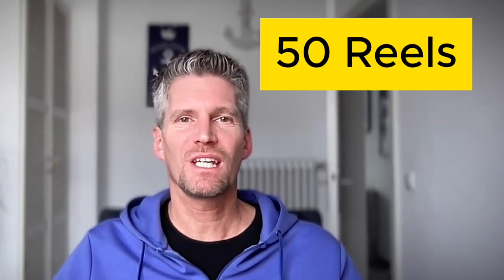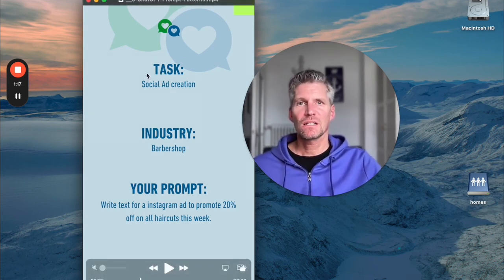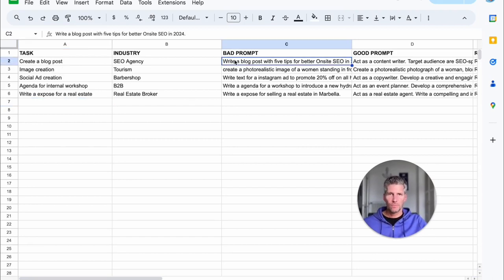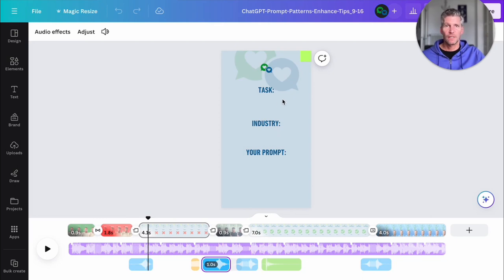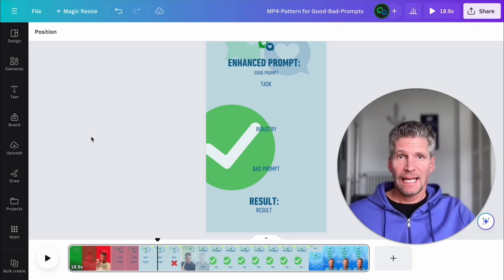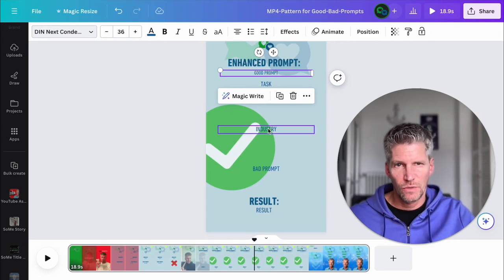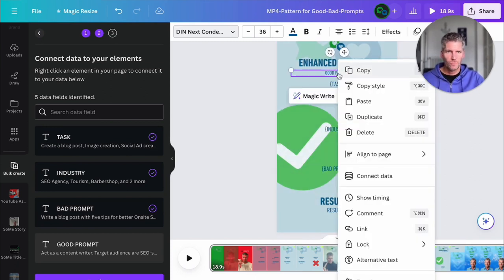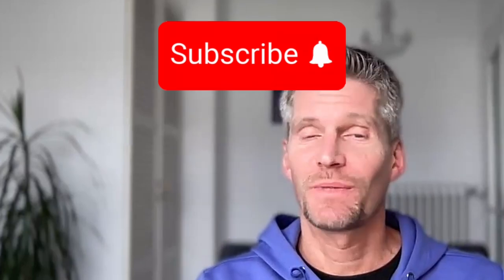Tutorial: How-to create 50 Instagram-Reels in 2 hours 😱 with jasper or chatgpt and canva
Hey social media pro! ✊ In this tutorial, I'll show you how to conquer social video production in record time. Get ready to transform that daunting video content mountain into a molehill. I'll provide you with all the tips and tricks you need to streamline your process and create engaging videos step by step. Don't miss out on this opportunity to level up your social media game!

Here the steps to proceed:

Step 1: Create your Topics
Create a content topic which fits to your content strategy and allows to be generated with one design template and dynamic textfields.

Step 2: Open Jasper or ChatGPT
Create your content for the dynamic textfields. Let your AI create a content table to export it later much easier.

Step 3: Create a spreadsheet
Create a Google or Excel spreadsheet within minutes with your text content. Export it as comma separated CSV file.

Step 4: Create video template in Canva
That part is the most extensive part. Create your individual video pattern in your brand identity. Prepare the textfields but do not insert the variable-fields. Export the video and all its pages as one MP4 file.

Step 5: Bulk edit in Canva
Open the exported MP4 file and insert the dynamic textfields. Import the CSV file with Bulk-Edit to Canva. Connect the data with your individual textfields. Click on "generate" and Canva builds all your videos within seconds. Every video is now one page. Now just export all pages as single MP4. Ready!

You want to deep dive into AI-Content-Creation with Jasper?
Visit Tommy's masterclass.

Write your experience in the comments!